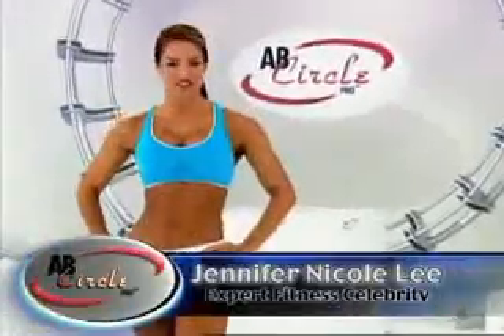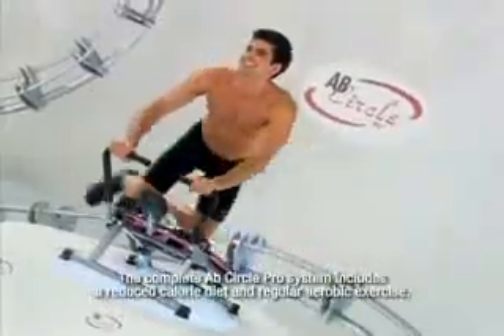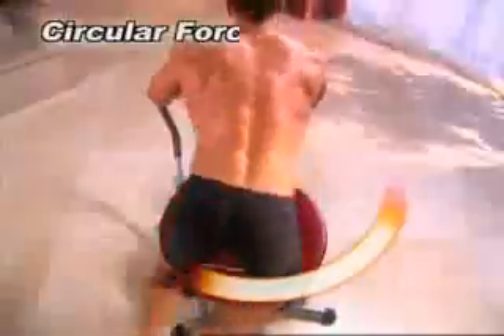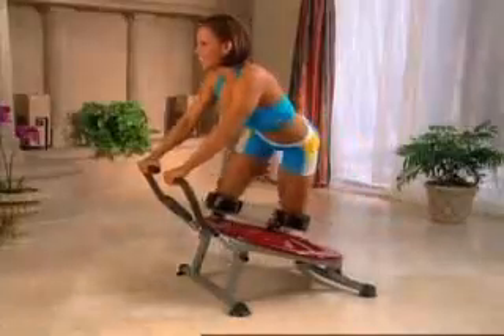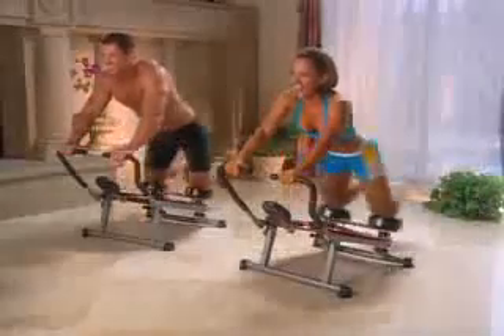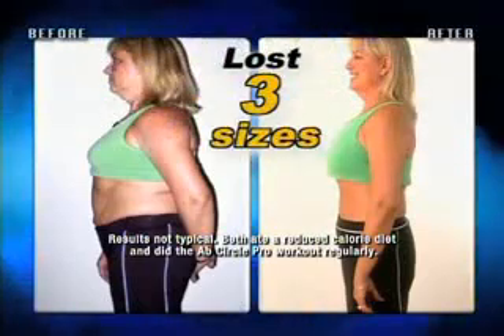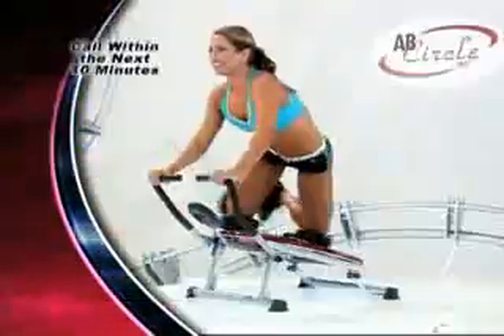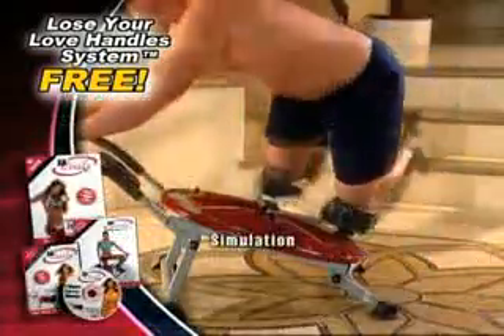Ab Circle Pro Infomercial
Ab Circle Pro provides an easy ab workout and the fastest way to get in shape. Flatten your tummy and tone your thighs in just Three minutes a day using this abs machine. The motion of the ab circle pro is equal to more than 100 situps! Ab Circle Pro gets you off the ground to target your entire core form one side to another so you can flatten your stomach. It's a great upper ab workout and the best lower ab workout available from any As Seen On TV exercise equipment.